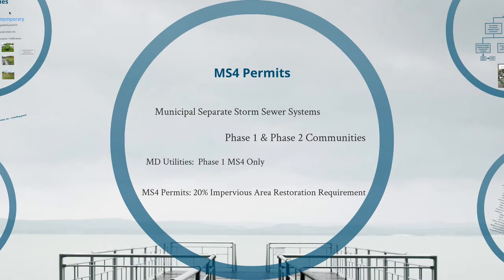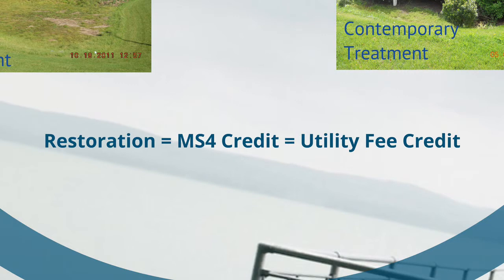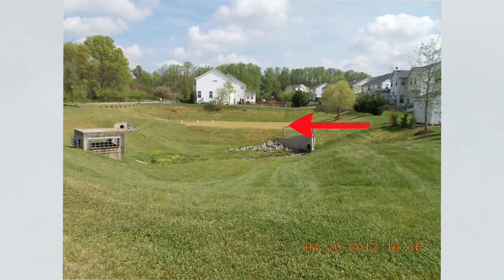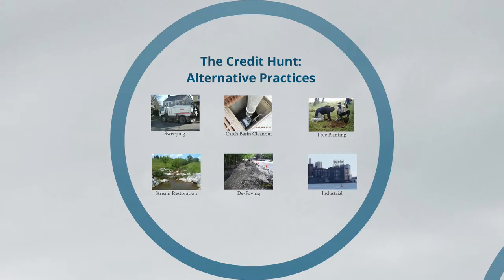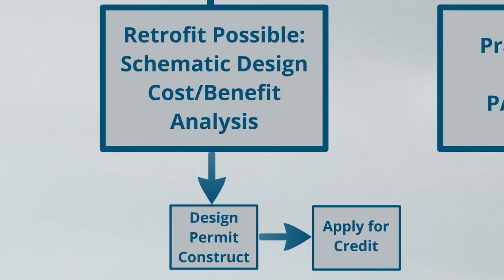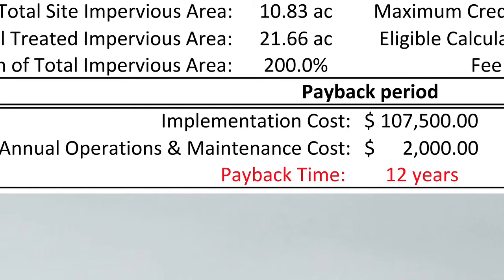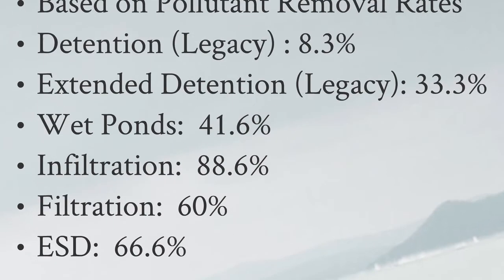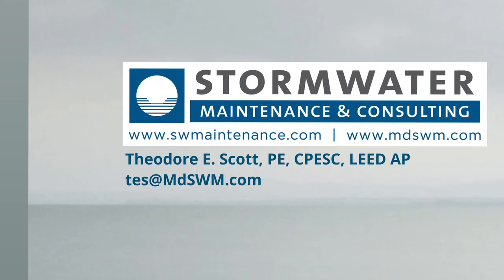Maryland Stormwater Utility - The Quest for Credits BOMA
Presentation by Ted Scott in July, 2013 regarding how to obtain credits to reduce fees charged by stormwater utilities.